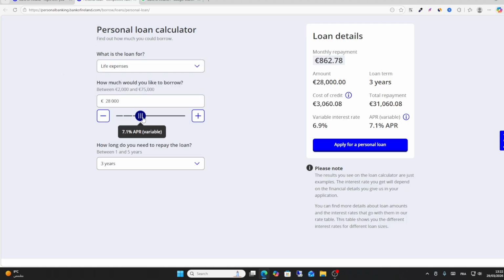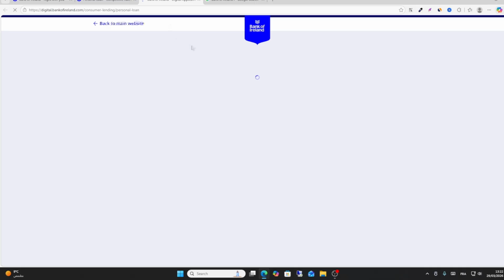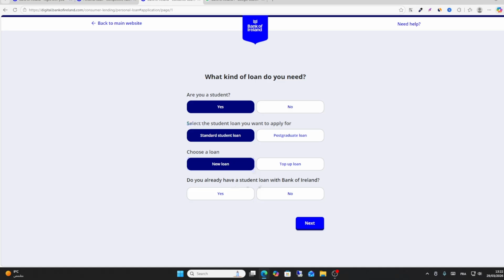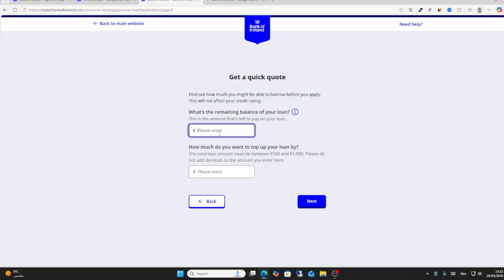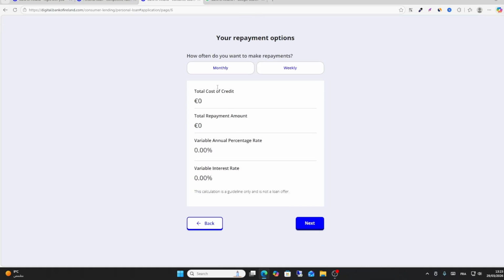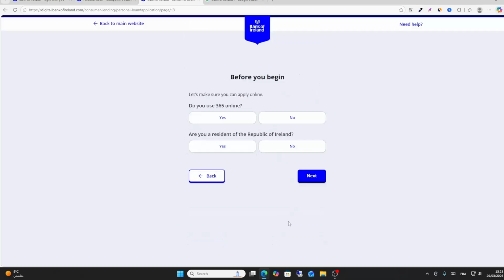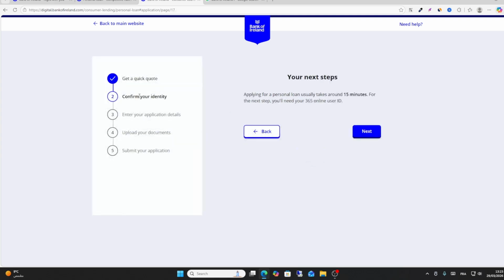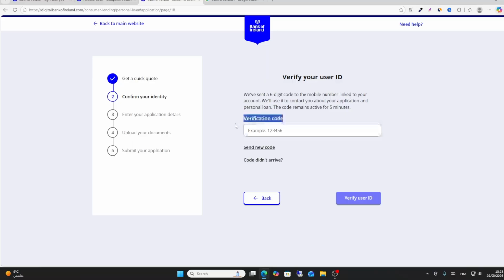How to Get Loan in bank of ireland (Full Tutorial)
Get overdraft in bank of ireland step by step